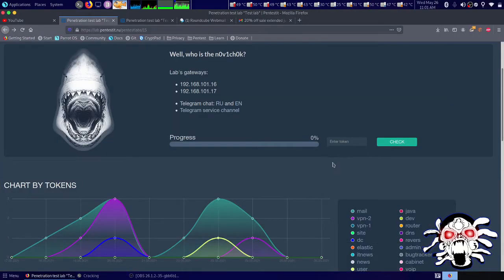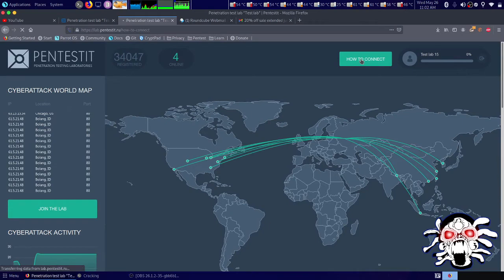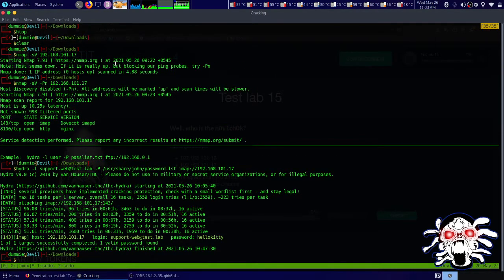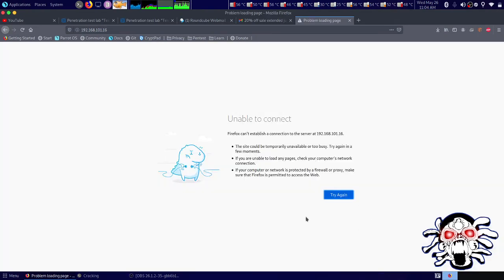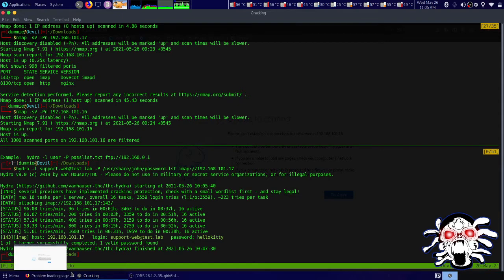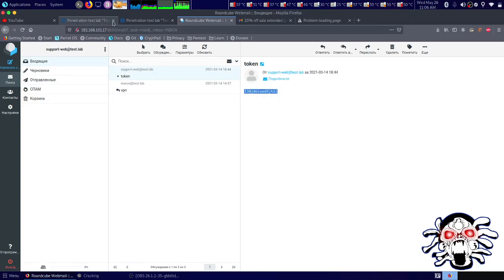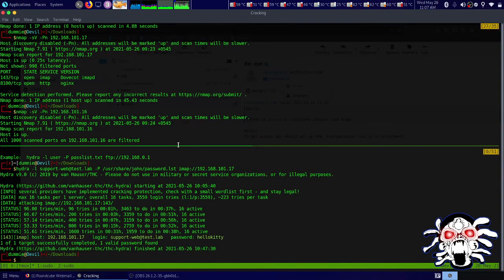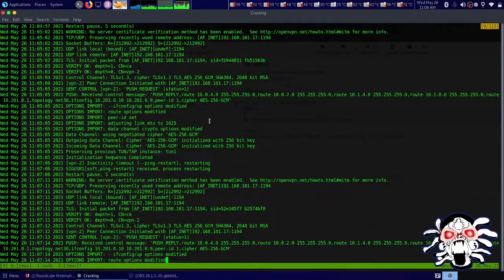pentestit lab 15 [Mail] walkthrough